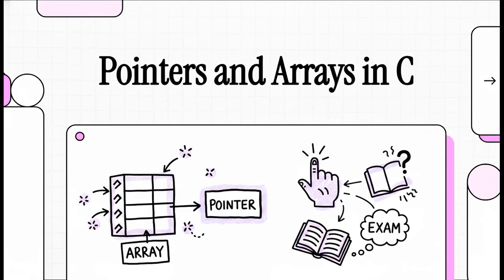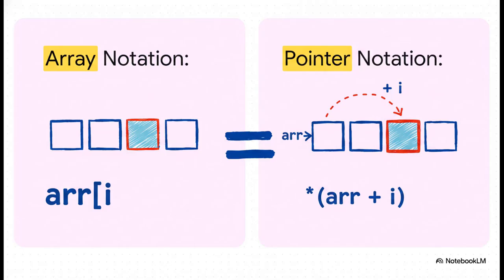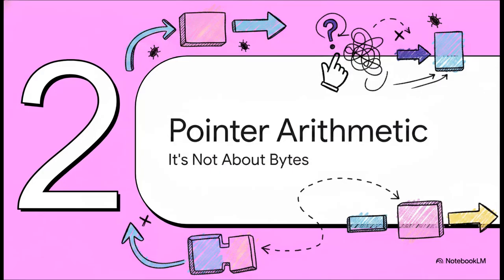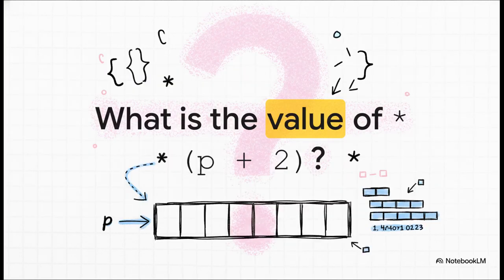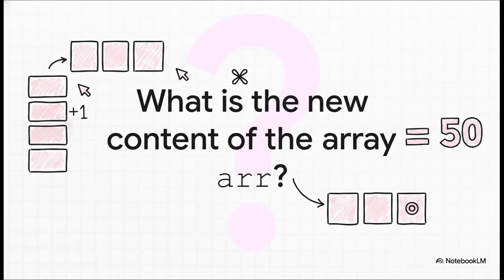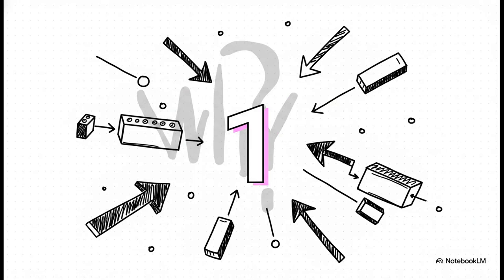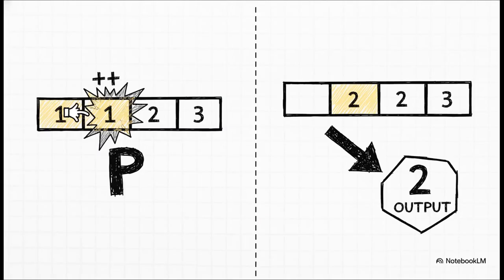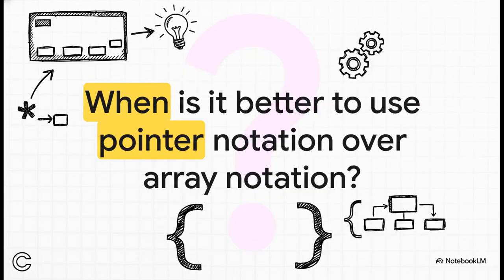Exam Questions and Solutions on the Relationship between Pointers and Arrays, and Introduction to